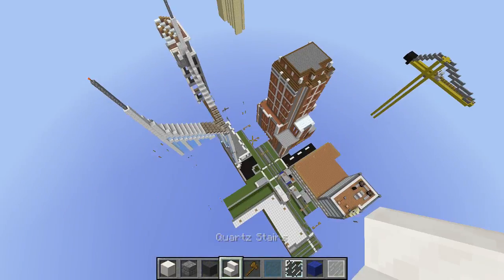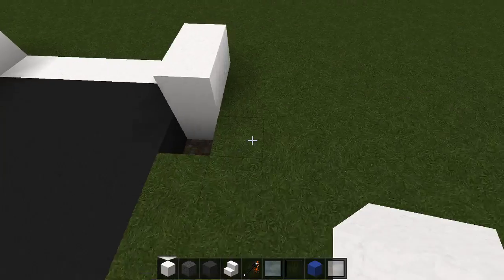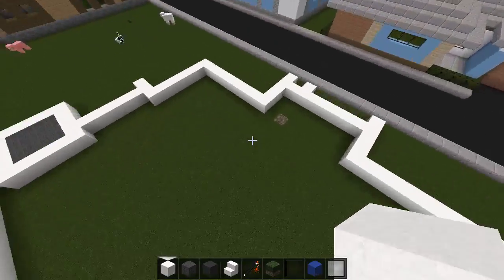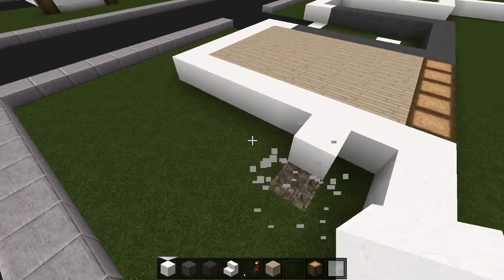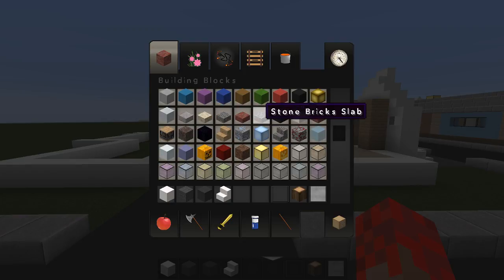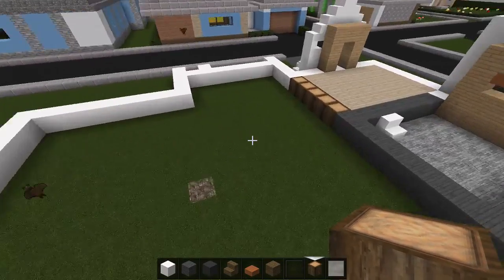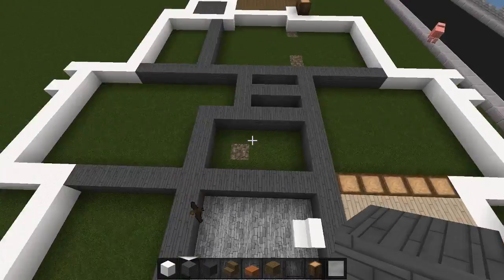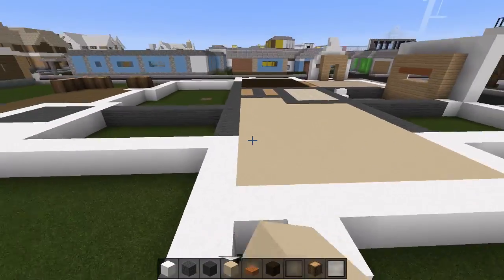Let's Build 1! Modern Suburban House!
Hello Everyone! For my very first actual youtube video, I'm going to make a modern Suburban House!

*Note that this is a LETS BUILD, not a HOW TO BUILD, which means I'm doing this fresh out of my mind!*